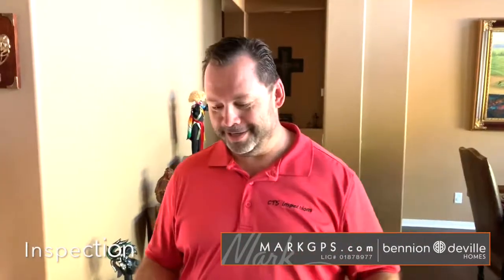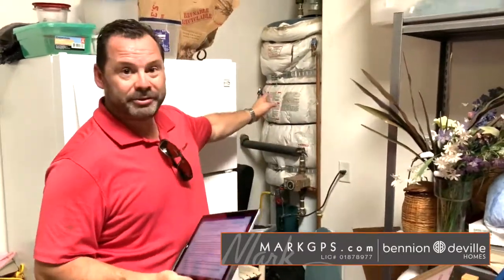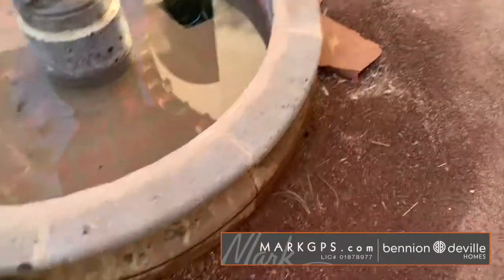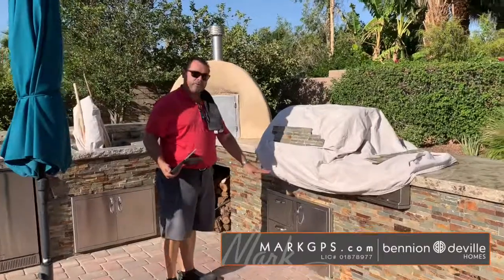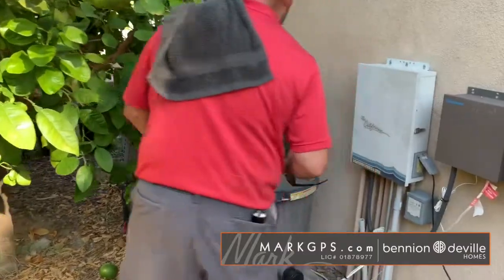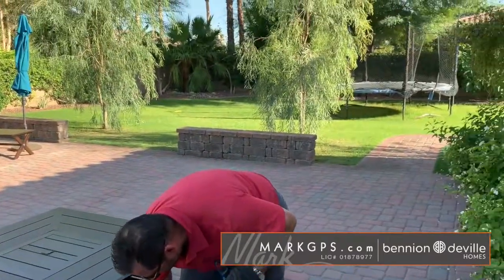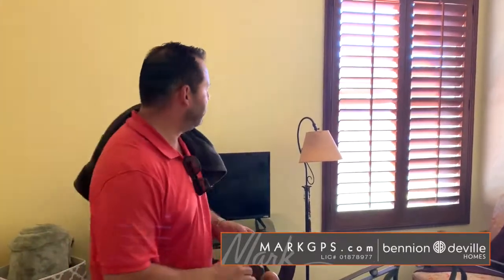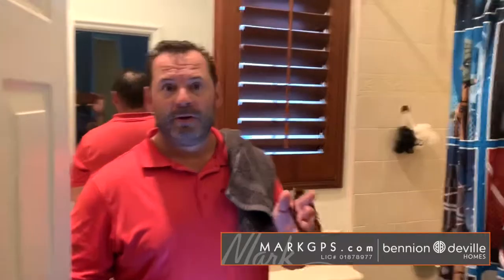Palm Springs Real Estate | Inspection 49464 Escalante St | Mark Gutkowski Realtor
I am Mark Gutkowski and I created this Inspection video for one of my out of town buyers who couldn't be in town at the time of the inspection. Inspection are to determine health and safety items, so it's important to be able to see and hear what the inspector is saying about their finding. I find that providing video of my interaction with the inspector often helps clarify the comments that eventually get delivered in the inspector's written report.

I was named by The Desert Sun as one of the top thee agents of 2016, 2017, and 2018. If you would like to have an agent who thinks about how to make your purchase easier, give me a call. I can help with relocating to Palm Springs, looking for second home or investment property, as well as helping you find another home locally. To find out more about me, feel free to look at my
Mark Gutkowski | Bennion Deville Homes
Top Three Realtors of 2016, 2017, and 2018 - The Desert Sun
Four episodes of HGTV’s House Hunters
Mark Gutkowski with Bennion Deville Homes